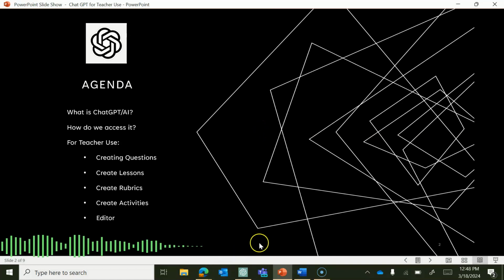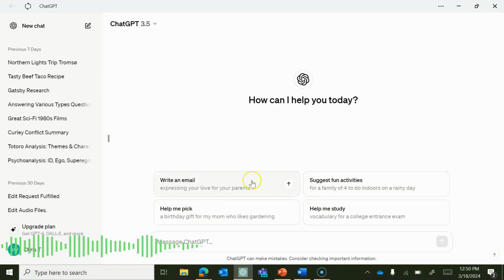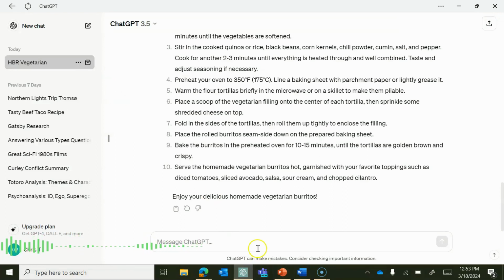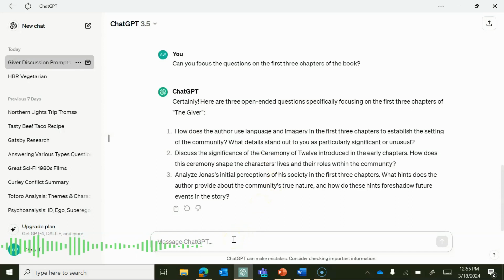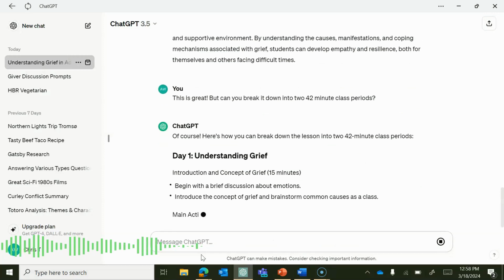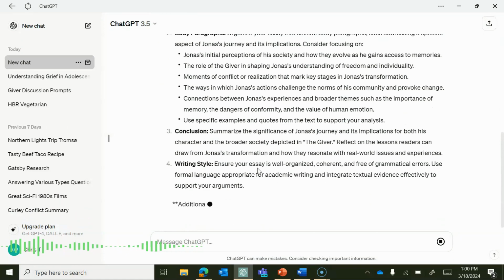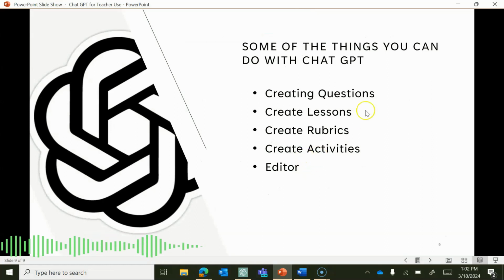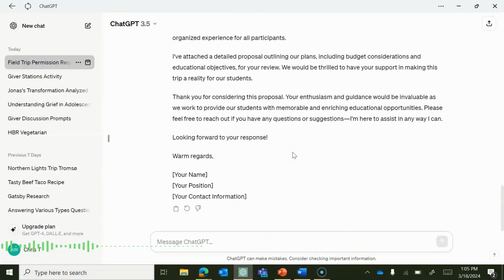How to use ChatGPT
ChatGPT and other AI are making their way into businesses and education. It's not something to run from nor fear. In this video, you'll see how you can use ChatGPT (and other AIs) to help aide in your teaching and planning. Here, I cover:
Video Agenda
What is ChatGPT/AI?
How do we access it?
Closing

All videos are created specifically for Valley Stream North High School and the Valley Stream Central High School District. However, if you are a teacher and find the information useful, please watch.